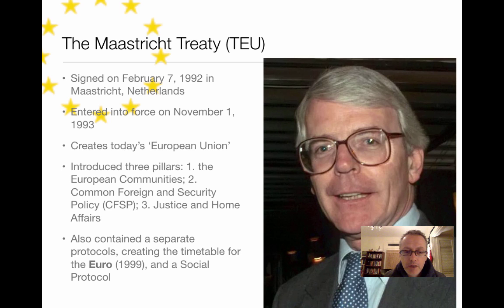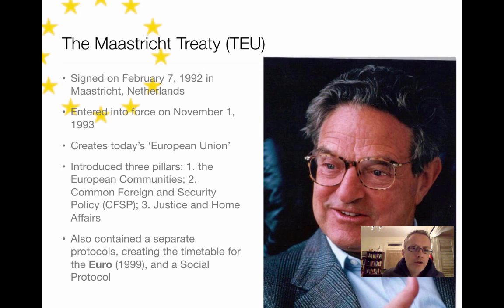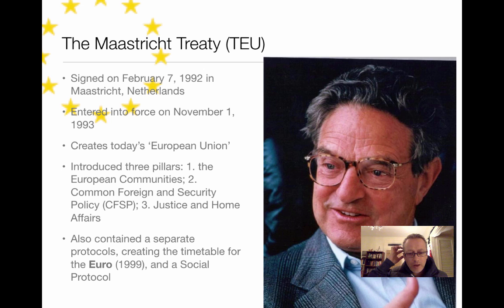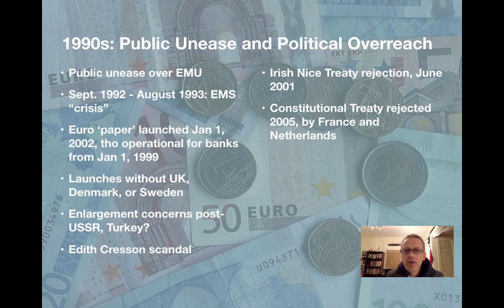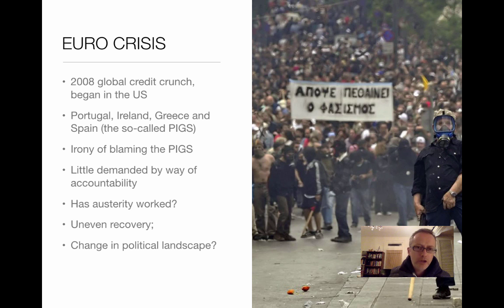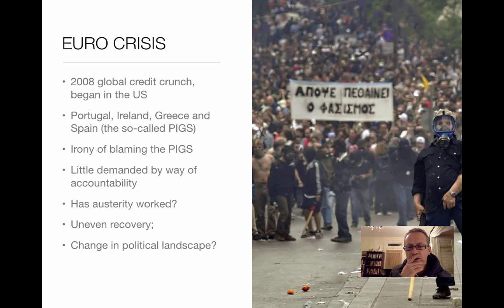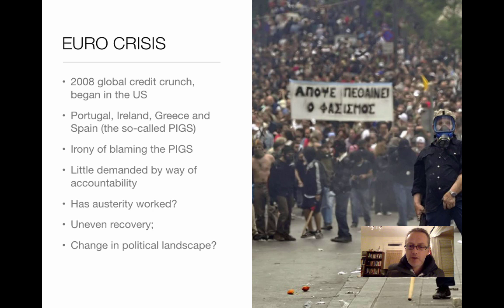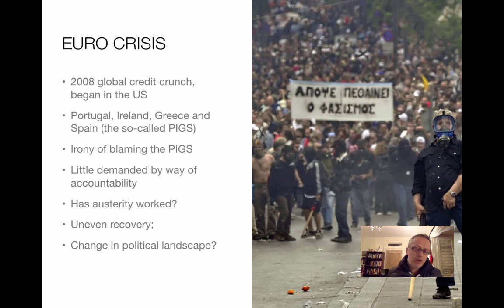POLS 4300 Week 2 Part 2